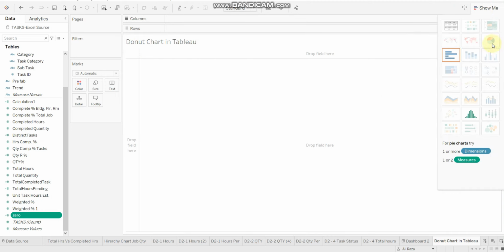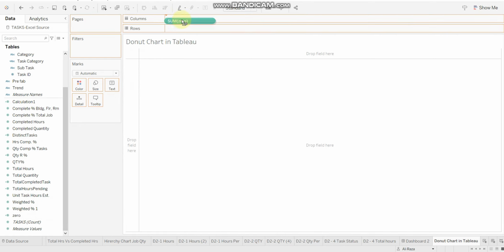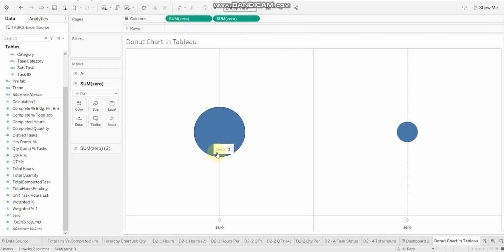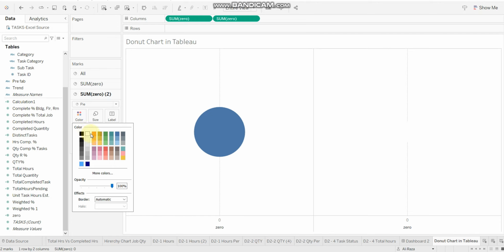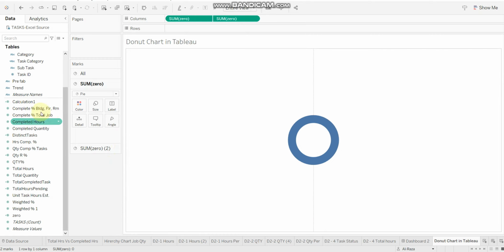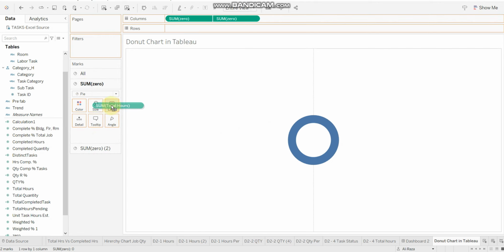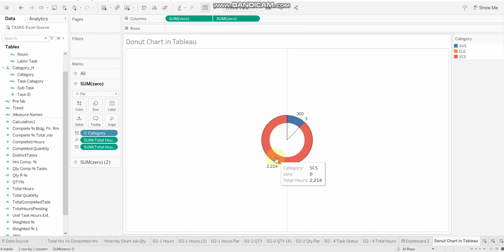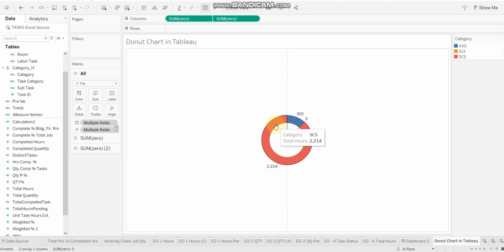Tableau Donut Chart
A simple tutorial to create donut chart in Tableau